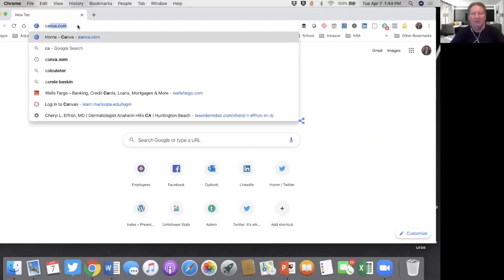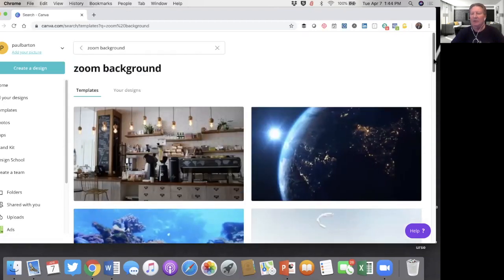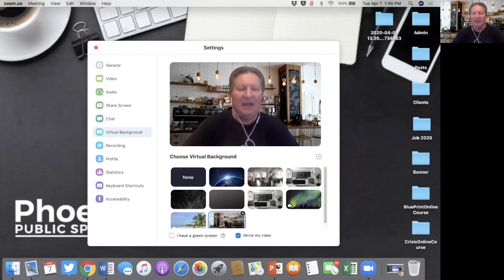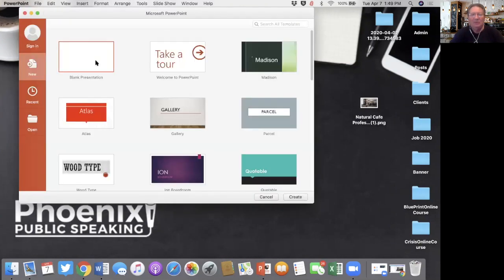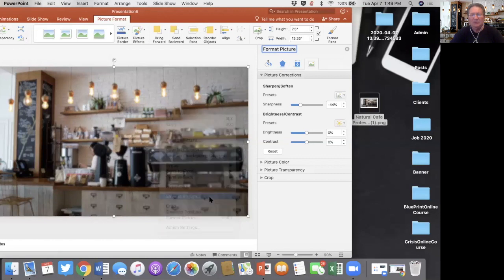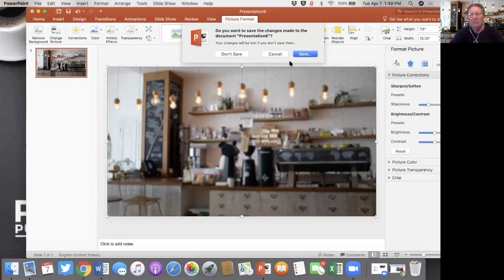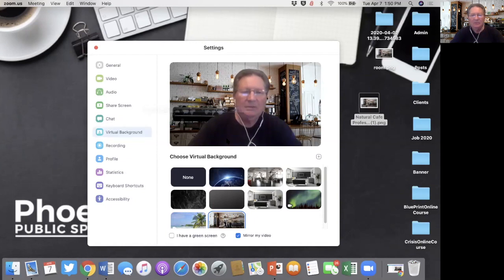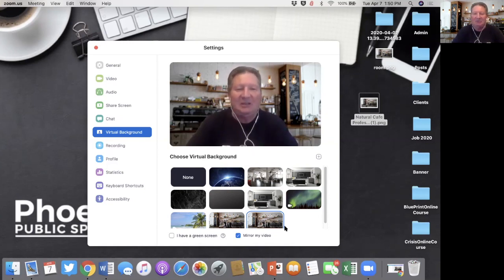How to Blur a Zoom Background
A slightly blurred photo makes a more realistic looking virtual background in Zoom. Here's how to do it using Canva.com or PowerPoint. NOTE: For an even better look, use an actual green screen and a much better webcam.